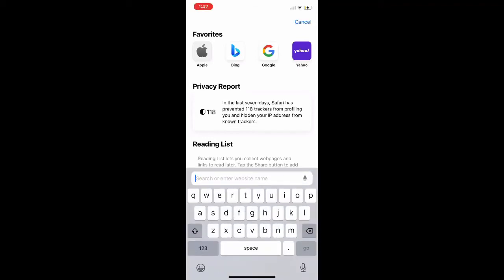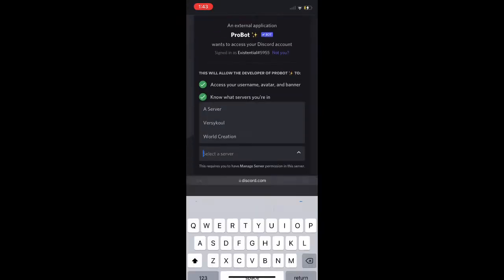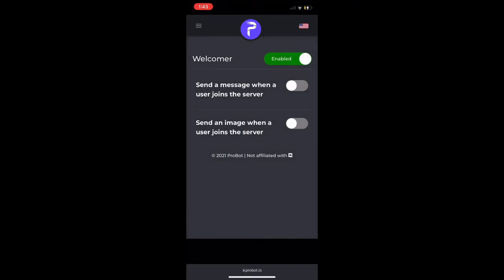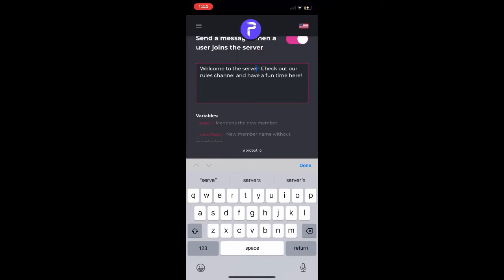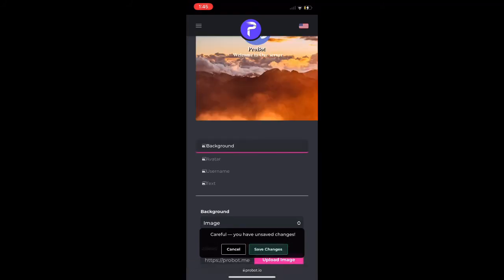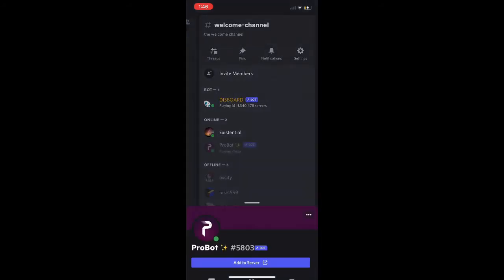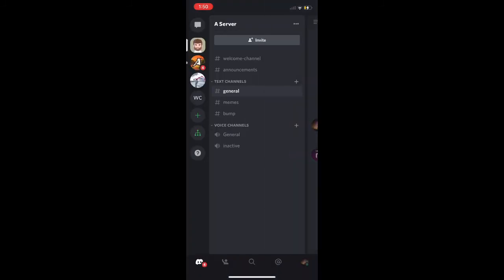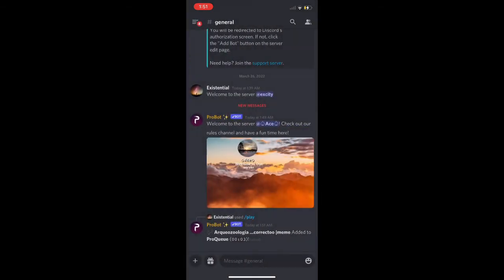How to add custom welcome messages on mobile | How to add Probot to your server | Music Bot on Pro.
This video is about how to Invite Probot to your discord server. In this video we will uncover how to use custom welcome messages with Probot in how to use music “/“  commands with provide.￼￼